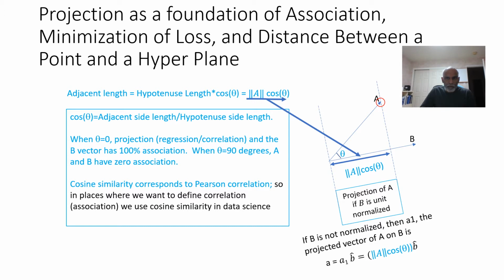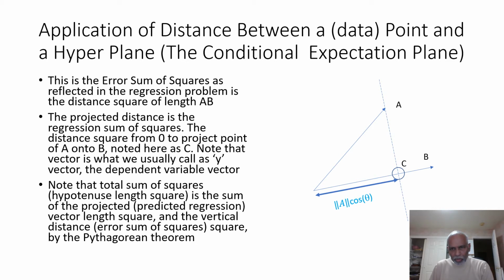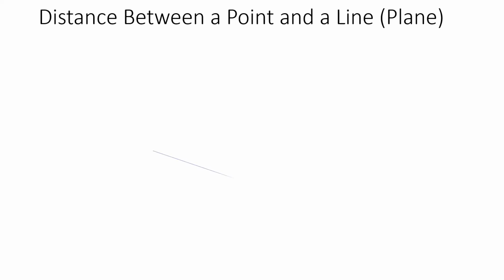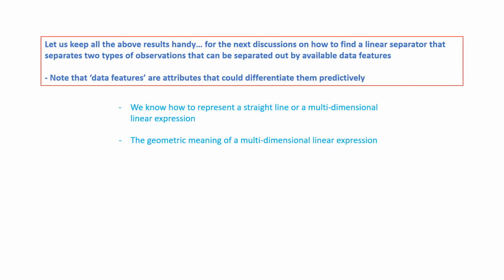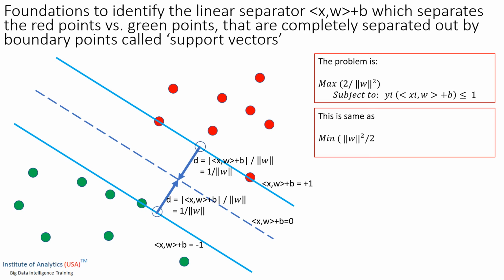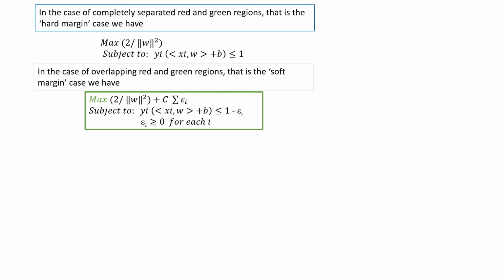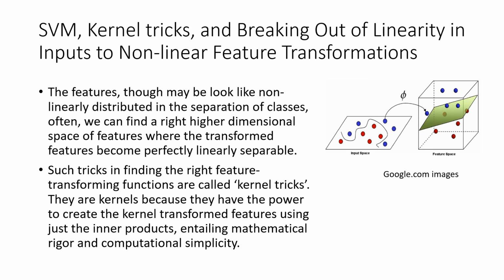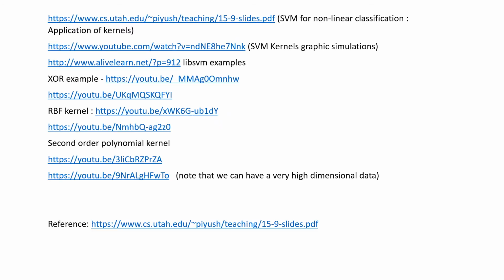SVM and its applications PART1 of 2 The setup 2019 JULY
In this PART1 of 2, SVM and Its Applications, we have instructions on the following topics.

Project of a vector on another vector. The relationship of projection principles to regression
There is a typo in the slope of the equation that passes through (0,3), and (2,0). The final equation is correct but the typo missed - symbol in the development of the y=mx+c

Boundary of a data region and how only support vectors matter for separating out two regions
The beauty of identifying a linear separator is completely determined by just the support vectors in the case of completely separable regions
How to setup the optimization problem for completely separable regions
How to setup the optimization problem for overlapping regions
How to setup the non-linearly separable region into linearly separable region (kernal tricks; three important kernal family of functions that transform the input space to feature space)

In this PART2 of SVM and Its Applications, we discuss case studies. .